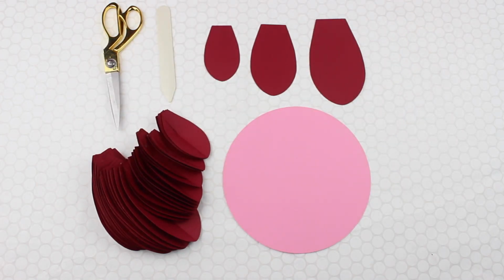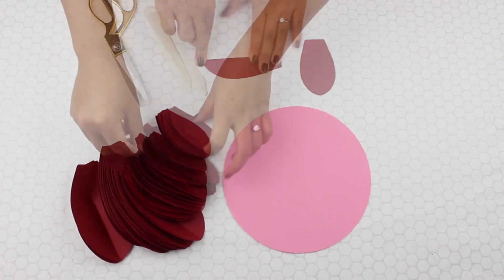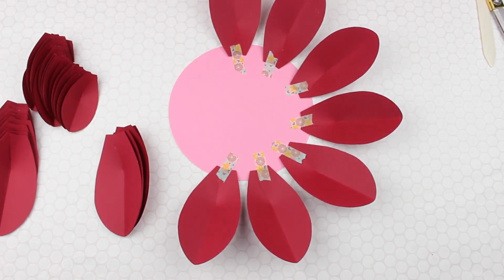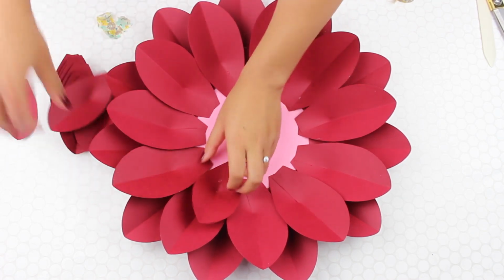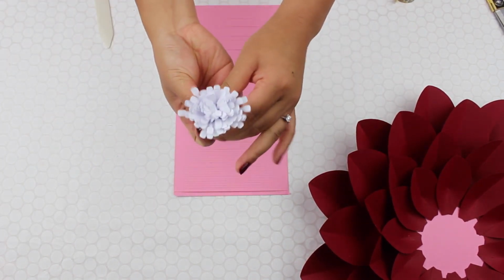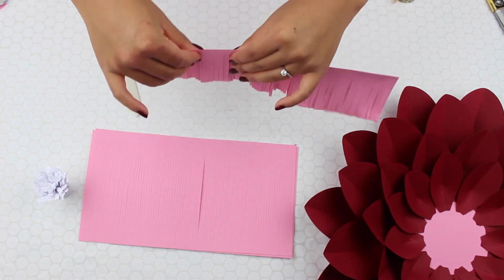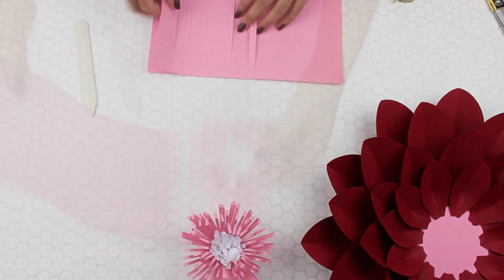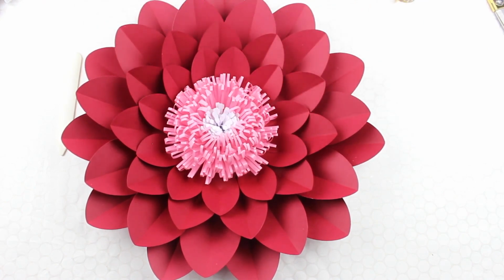DIY Paper Flower Tutorial Using Template #17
I do not have an etsy shop open at this point.

MATERIALS |
* 65lb / 176 gsm card stock (paper weight)
* Glue gun + glue sticks (hi temp)
* Bone folder or some tool to curl the petals
* Scissors to cut out the petals

Bone Folder (Michael's Arts and Crafts)